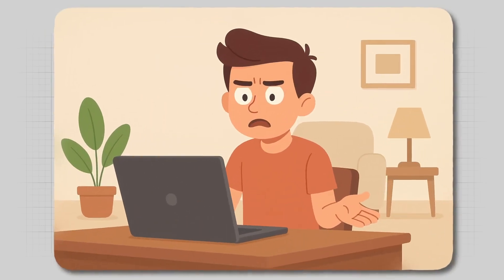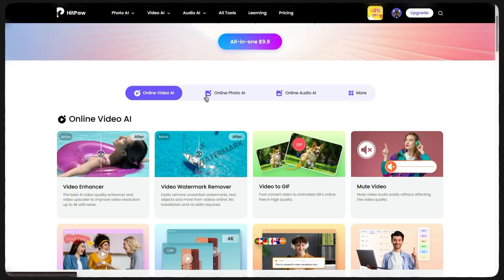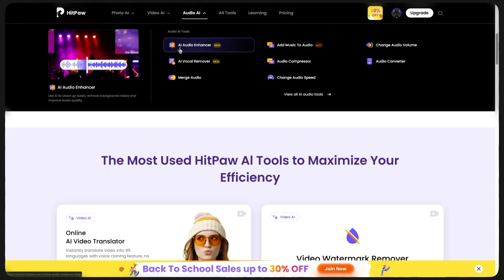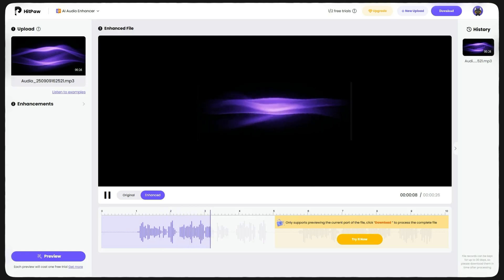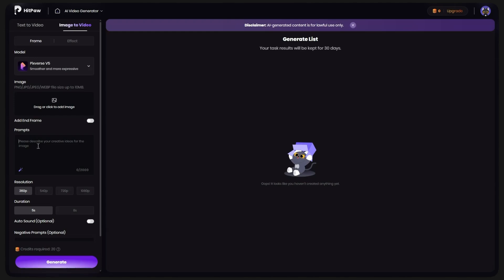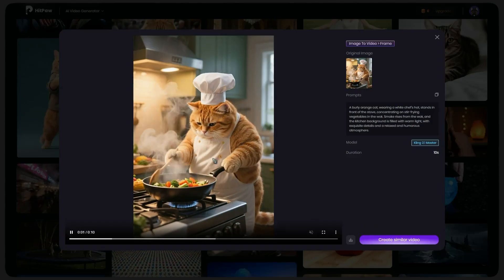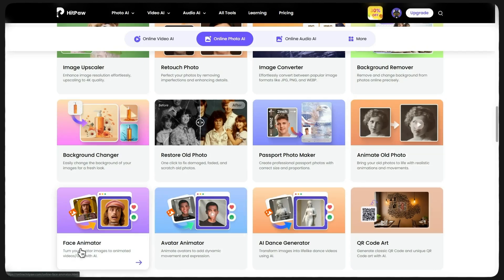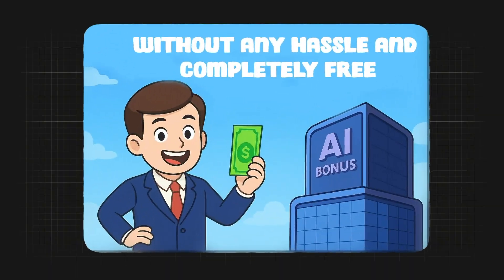HitPaw AI – The Ultimate Online Editor for Photos, Videos & Audio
Instead of downloading dozens of apps, HitPaw gives you everything in one place — online and completely free!

Here’s what you can do with it:
✅ Photo & Video Editing – resize, crop, speed up, slow down, or cut clips
✅ Audio Enhancer – remove background noise and get clean, studio-like sound 🎙️
✅ Video AI Generator – turn text or photos into realistic videos with effects
✅ Photo AI Animator – animate old photos, faces, or even make them dance 💃
✅ Watermark Remover, Upscaler, Text Remover, GIF Maker and so much more

The best part? You don’t even need an account to use it. Just upload, edit, and download your results instantly.

This video is just a tutorial to show how the AI tool works.
Everything you see is AI-generated, not real people — and it’s made safely for educational use only. 😊